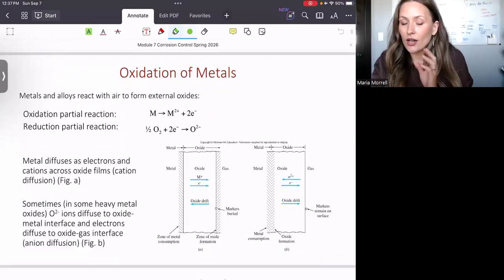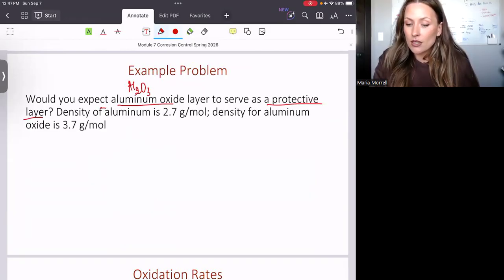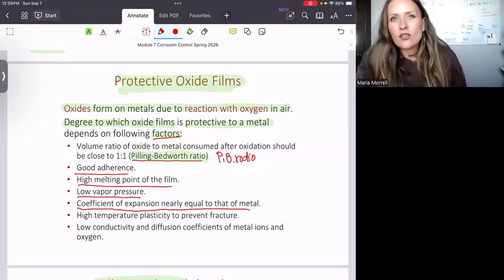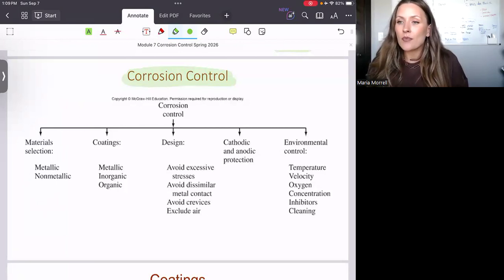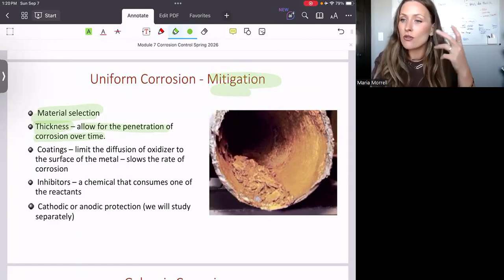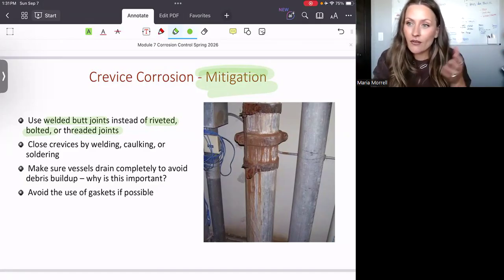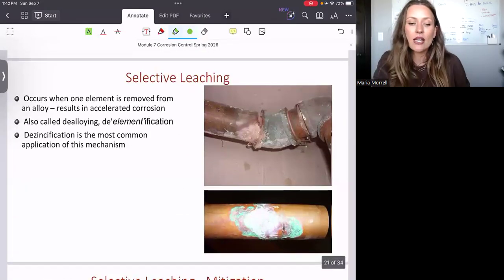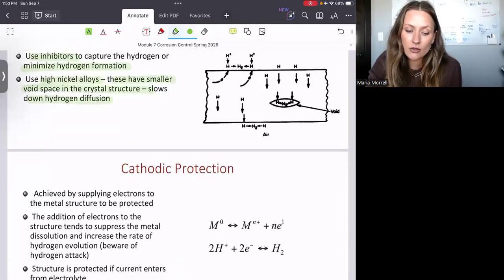Module 7 Corrosion Control